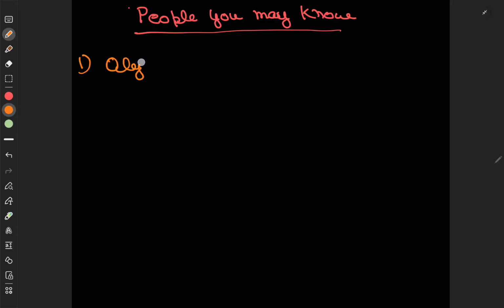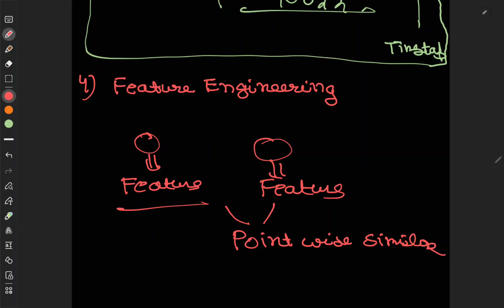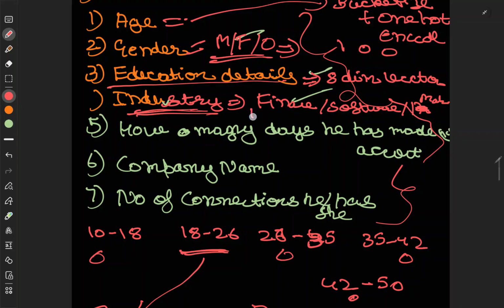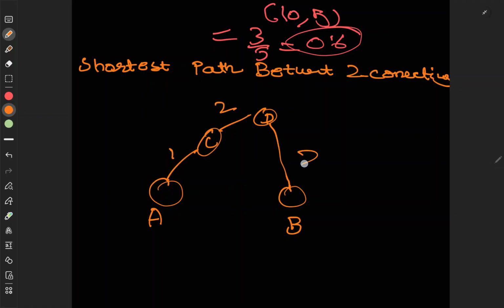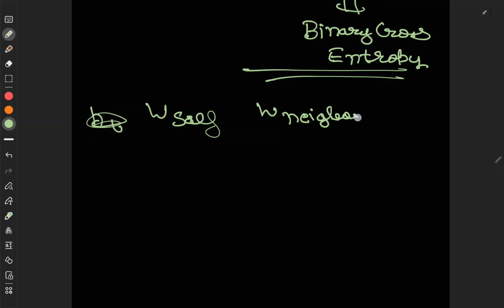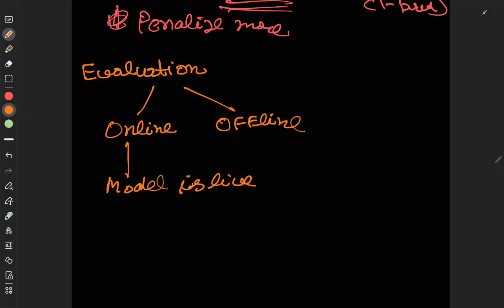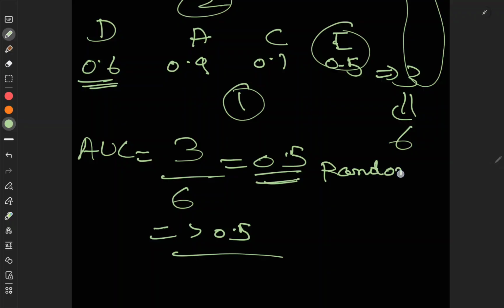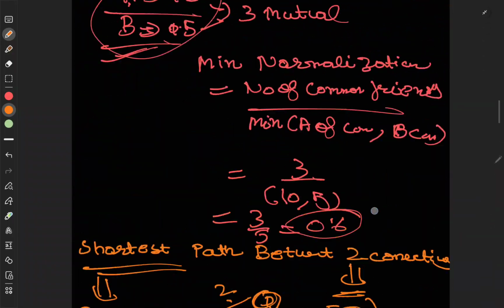Designing Linkedln's People you may know | End-to-End ML System Design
In this video, we design an end-to-end “People You May Know” (PYMK) recommendation system, similar to LinkedIn using Graph Neural Networks (GNNs).

We start from the business objective, define the input/output, and then go deep into data engineering, feature engineering, model development, evaluation metrics, and large-scale serving strategies.

Instead of using naive pointwise similarity between users, we model the problem as an edge prediction task on a social graph, where:

Users are nodes
Connections are edges
The goal is to predict which new edges will form in the future

This video is especially useful if you want to understand:

2) How user features and social features are designed
3) How Graph Neural Networks generate user embeddings
4) How class imbalance is handled using negative sampling
5) How to evaluate recommender systems using AUC, Precision@K, and Recall@K
6) How PYMK systems are served efficiently at billion-user scale
7) How cold start users are handled in production

This is a complete ML system design walkthrough, suitable for:

Recommender Systems enthusiasts
Interview preparation (ML System Design)
Anyone learning Graph Neural Networks practically

⏱️ Timestamps

00:00 – Introduction
01:17 – Objective of the PYMK System
03:02 – Input / Output Definition
03:45 – Data Engineering (User & Interaction Data)
08:06 – Feature Engineering (User Features & Social Features)
27:35 – Model Development using Graph Neural Networks
41:54 – Evaluation (Offline & Online Metrics)
51:00 – Serving at Scale & Cold Start Handling